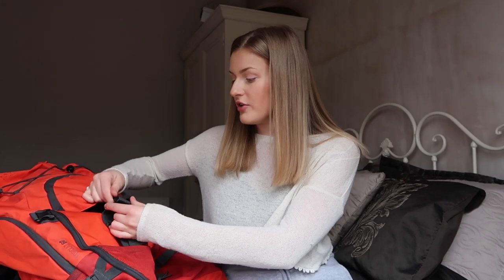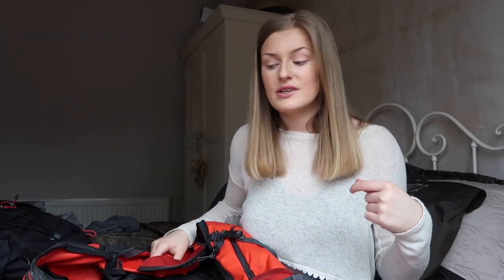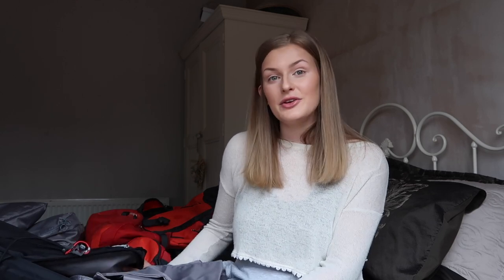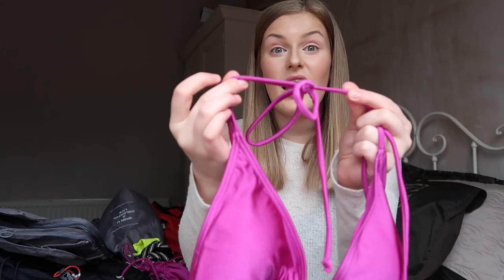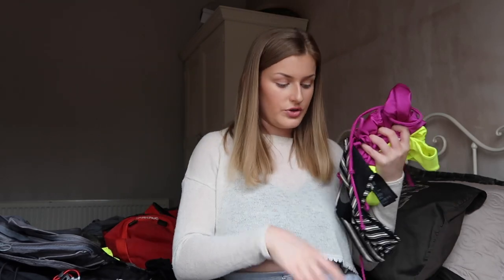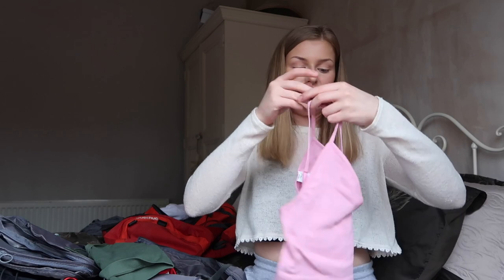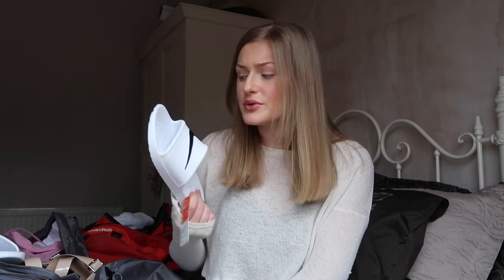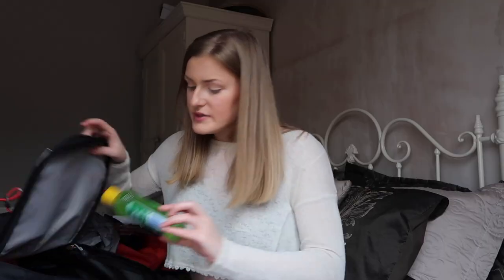GET PREPPED WITH ME - VIDEO 1 || Solo Backpacking - Collective Haul♡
Good Evening Angels!

So this is video 1 of my 'Get prepped with me' series. I'm coming to you with a collective haul of everything I have so far for my solo backpacking adventure in May!

In this series I will be taking you through my travel plans, how i'm getting beach body ready (workouts, what i'm eating) and bringing you along whilst I prep for my one way solo adventure!

I really hope you enjoy this video my loves♡

Quechua 60L backpack (Similar one - as exact one no longer on website)

Berghaus TwentyFourSeven Plus 30 Rucksack-

Packing Cubes - 8 Sets Luggage Organiser Travel Storage Bags, XL (Grey)-

South beach fiesta mix & match string triangle bikini top (Size 14)-

South Beach mix & match tie side bikini bottom (Size 10)-

Daisy Street cami crop top with strawberry embroidery (UK 8) -

Bum Bag fanny Pack Festival Money Waist Pouch Travel Canvas Belt Grunge Neon -

Mini First Aid Kit,92 Pieces Small First Aid Kit (Red) -

Banana Boat Aloe After Sun Gel -

Hanging Toiletry Bag (Orange) -

NRS Police Approved Personal Alarm Key Ring - with Torch -

**All music used is from a paid subscription with Epidemic Sounds**